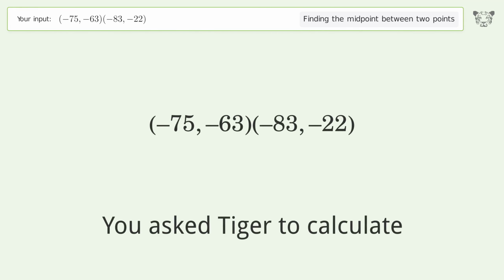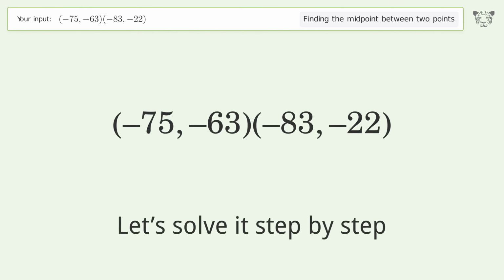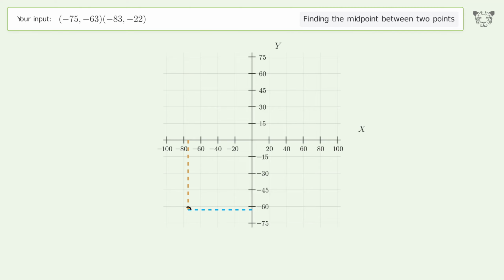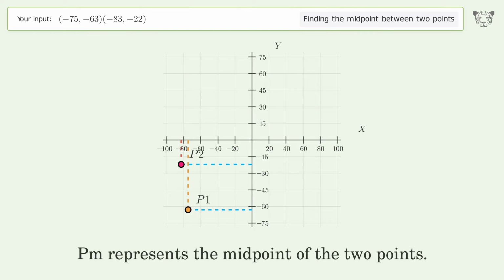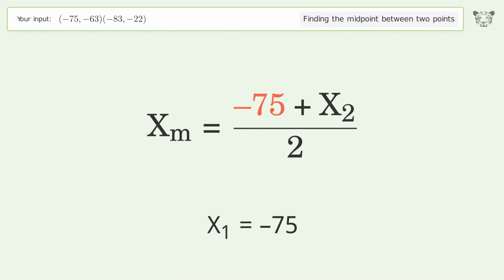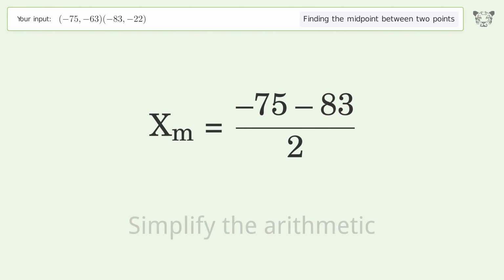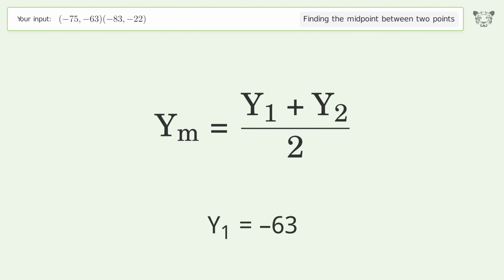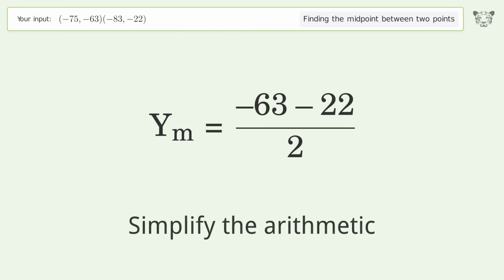Find the midpoint between two points p1 (-75,-63) and p2 (-83,-22): Step-by-Step Video Solution